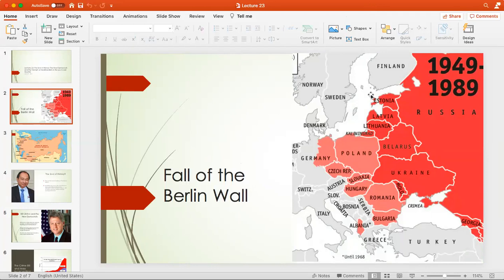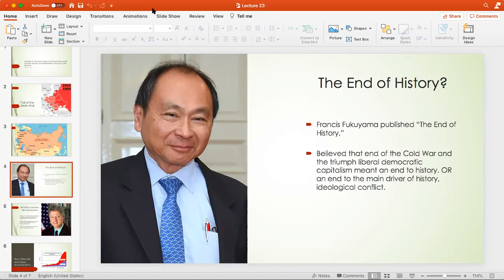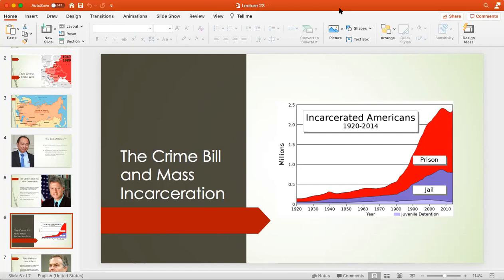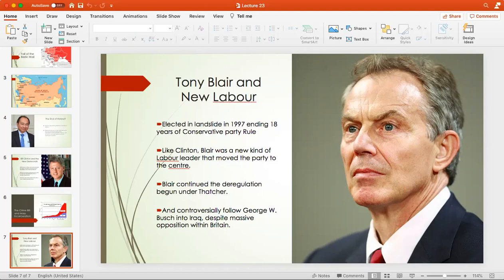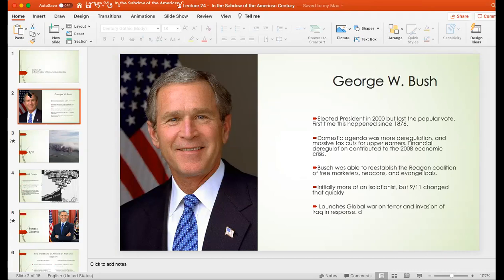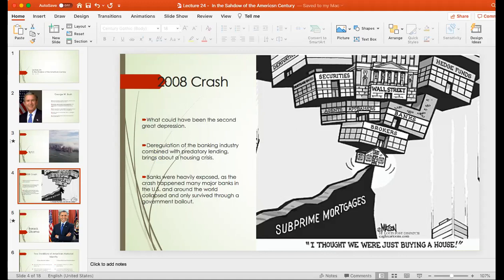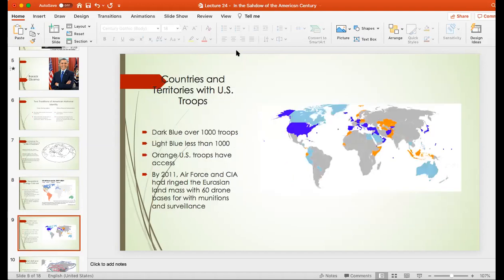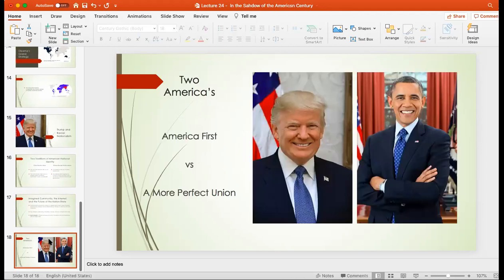Lectures 23 and 24